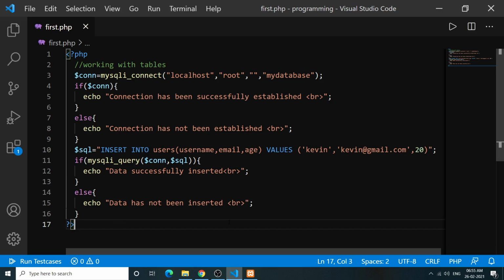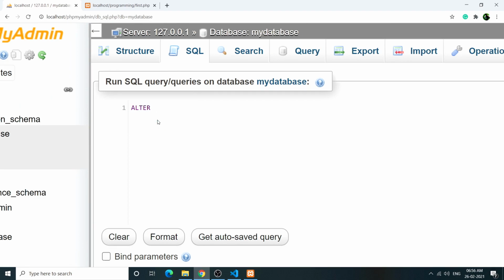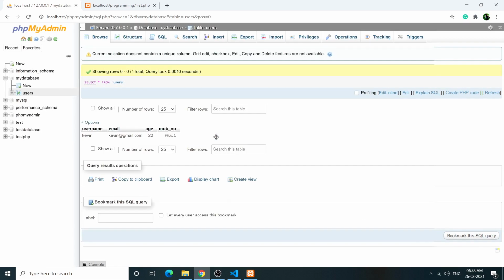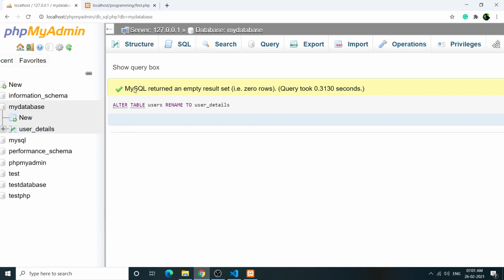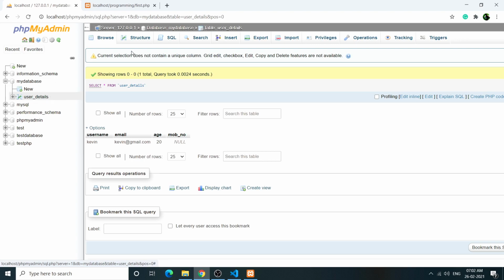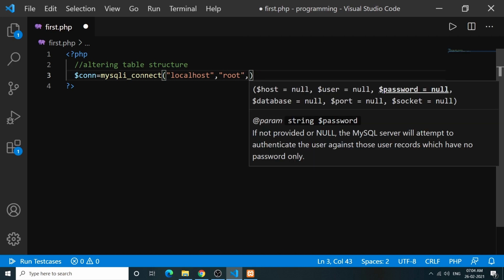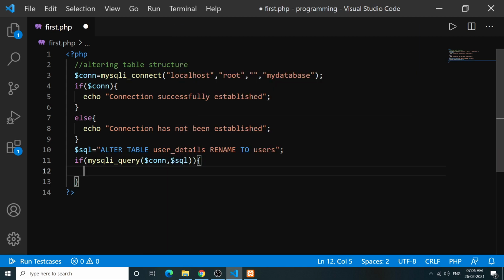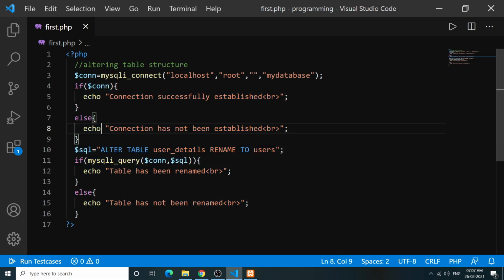How to Alter Table Structure in MYSQL